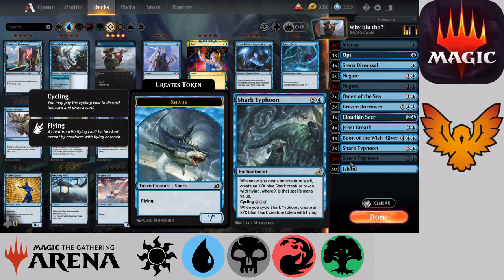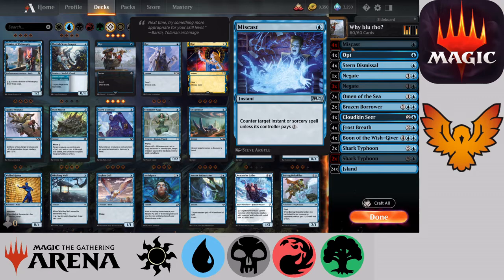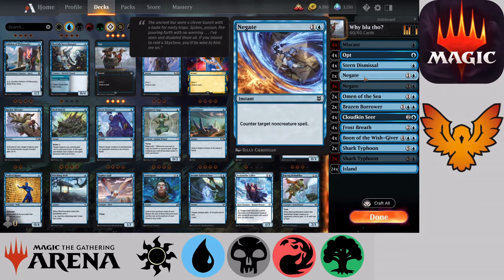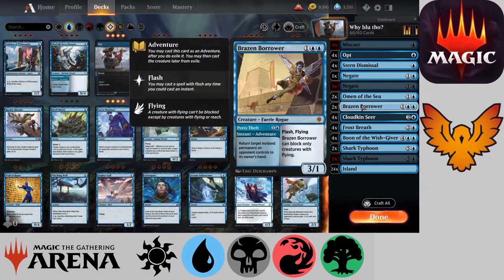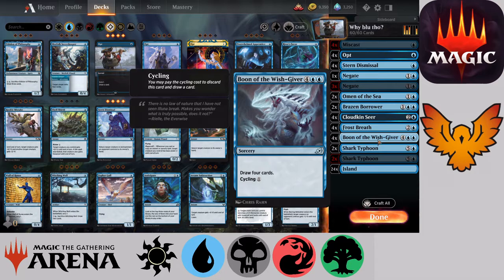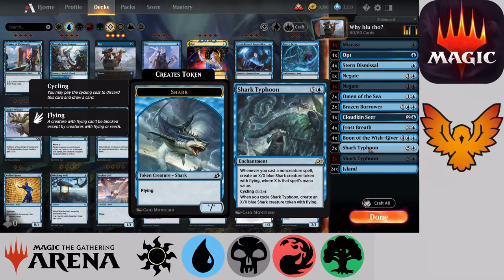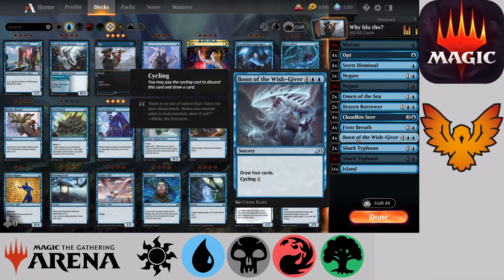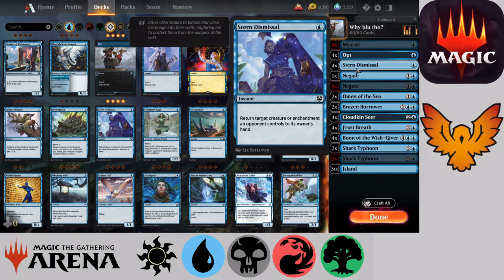Why play series: Why play Blue?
Welcome to the why play series. This is geared to new or returning players to give an introduction to some of the strengths of the various colors available in MTG.